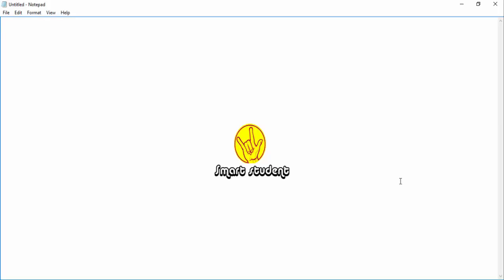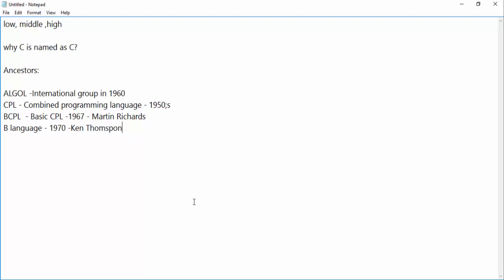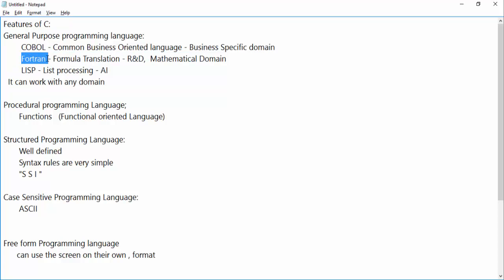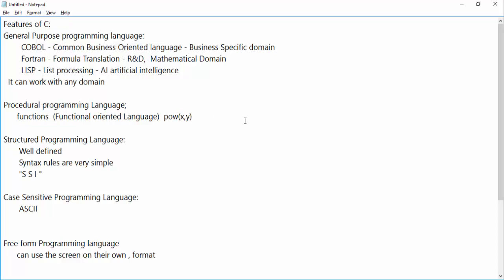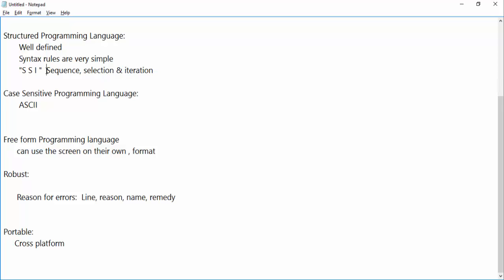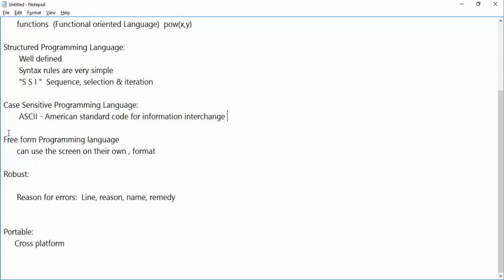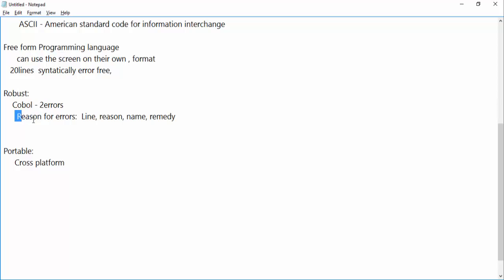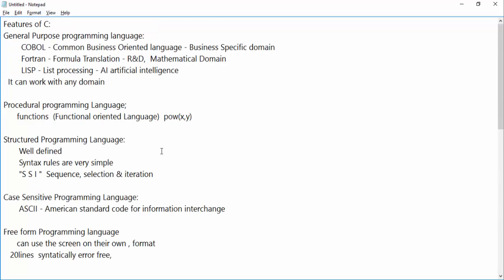C Basics-Part 2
Here you will come to know about "Why C is named as C?"